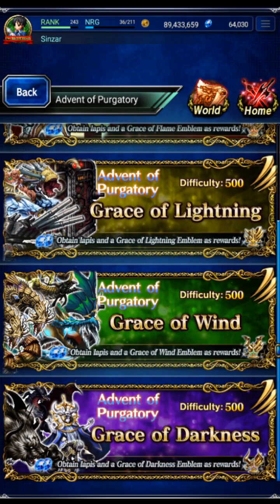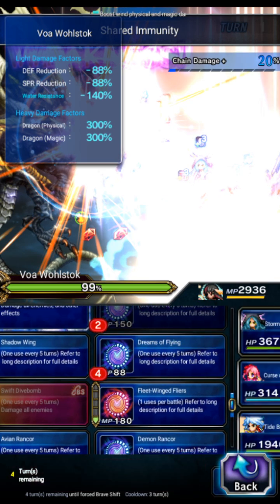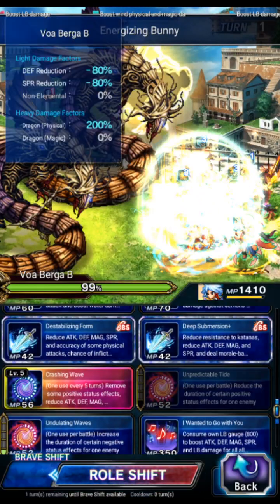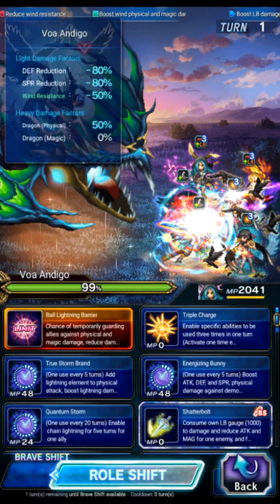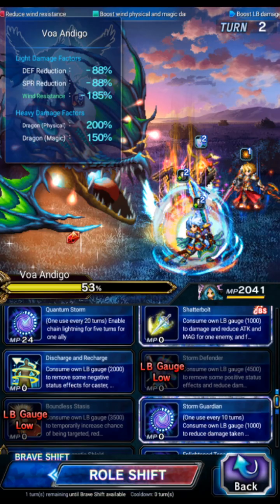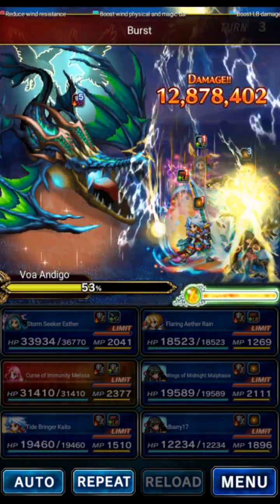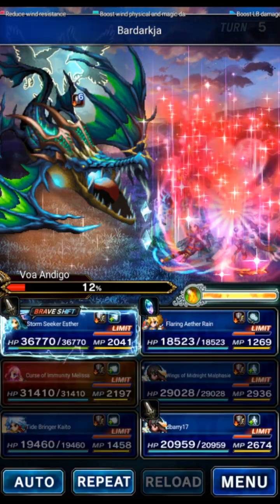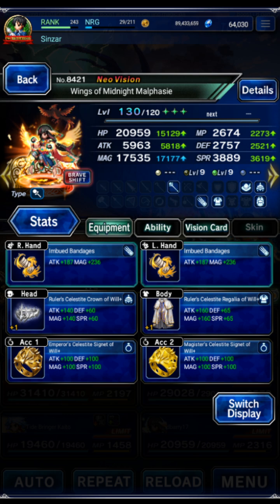Grace of Wind w/ Malphasie as DPS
Let's do a standard clear!